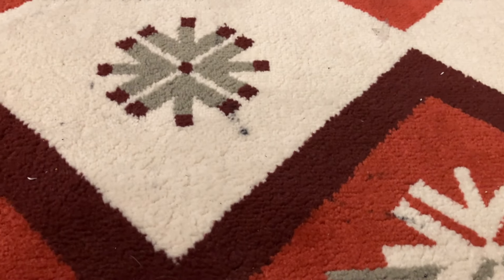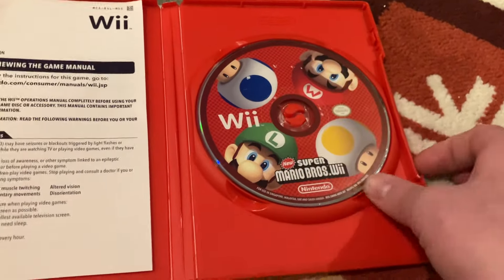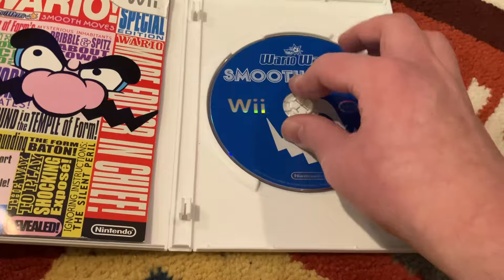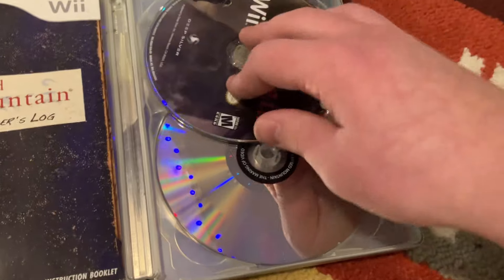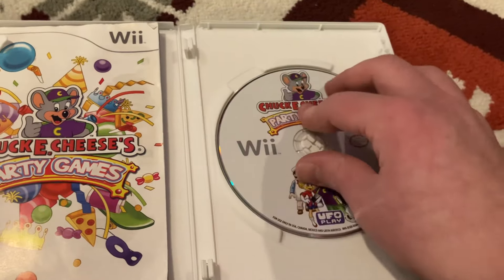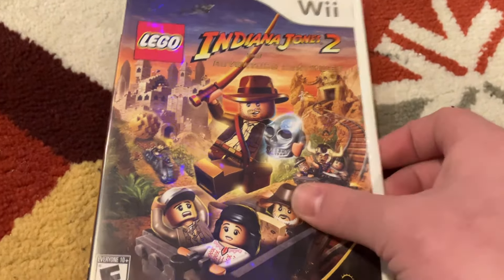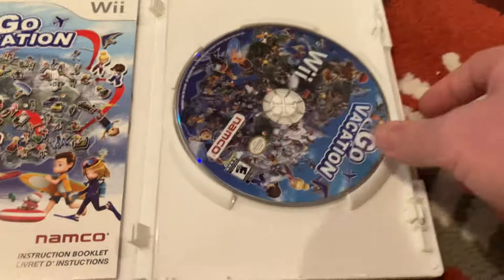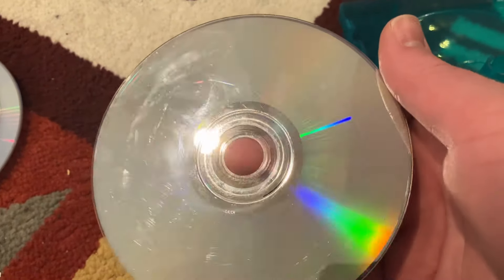Henry’s Wii Game Collection (1/10/24)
Noooooo
Correction: SSBB was not a Nintendo Select in the US.
Correction 2: I also have Legend of Zelda Twilight Princess but I didn’t show it for some reason